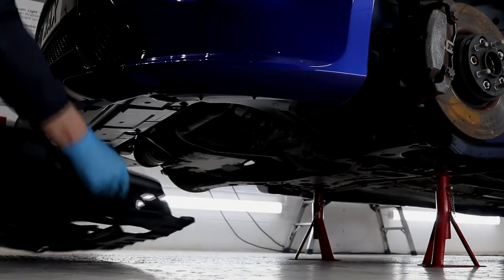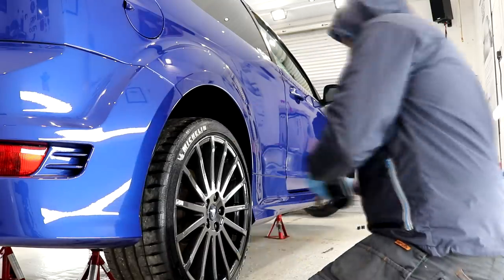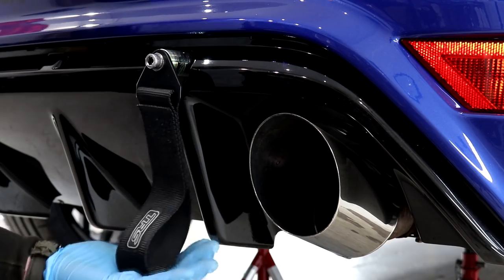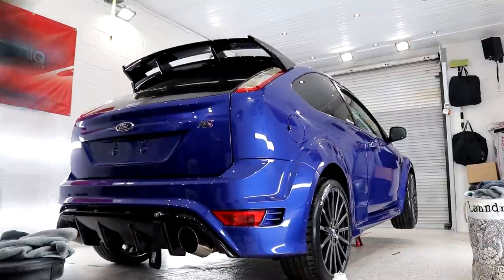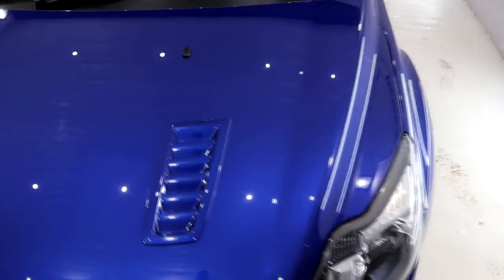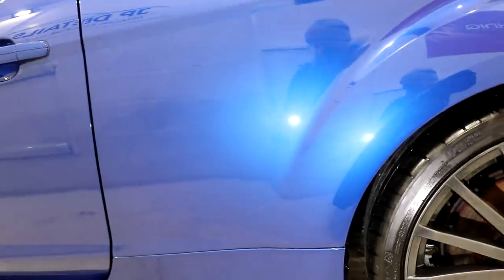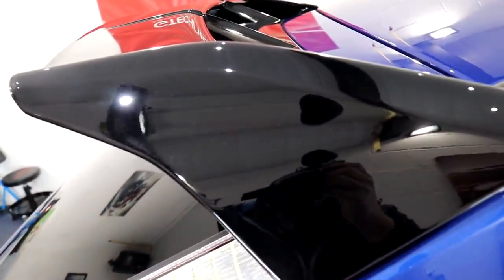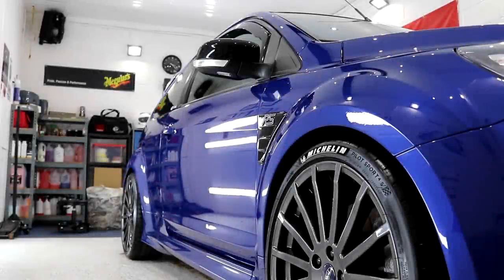'Ultimate Show Car Detail' - Ford Focus RS Mk2 | Part 7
The Final Installment of the 'Main Detailing Series' of the Focus RS. Don't panic though, we still have plenty more episodes to follow including the undercarriage deep clean and preservation, brake caliper refurbishment, wheels off detail and I've since dropped a substantial amount of cash into more modifications!

250L Baffled Water Tank
Car Pro Hydro 2 Silica Foam